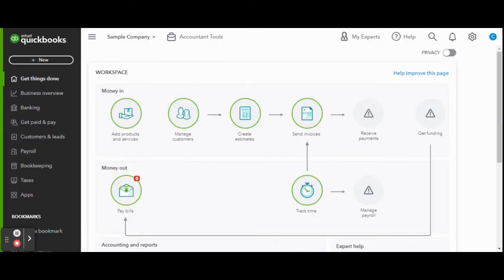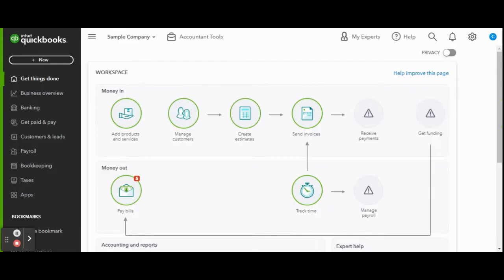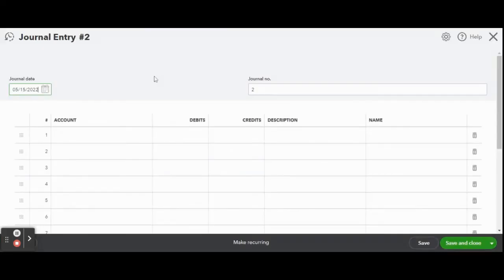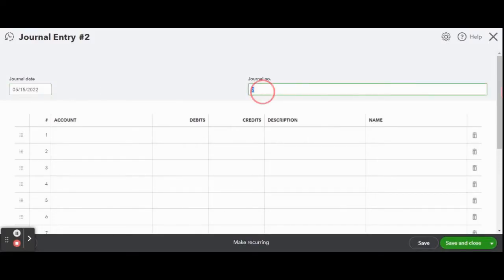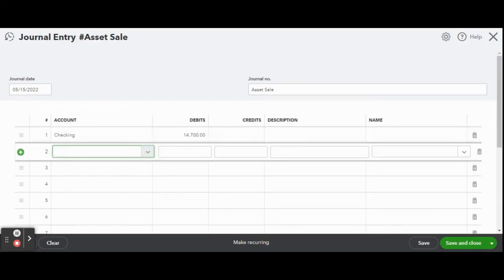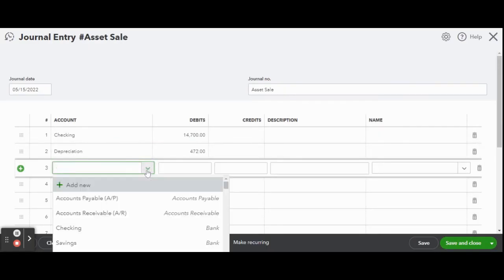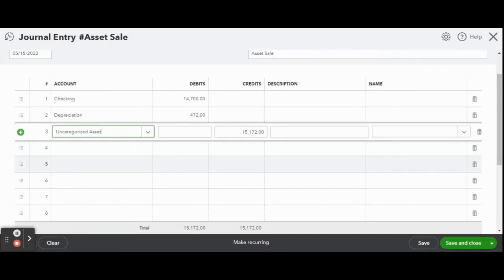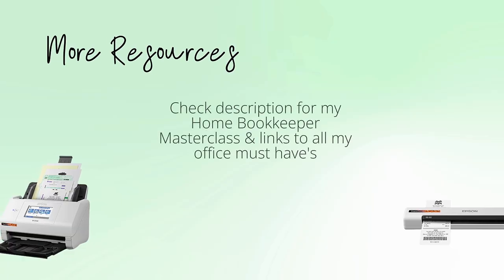How To Record The Sale of a FIXED ASSET in QuickBooks Online | QBO Tutorial | The Home Bookkeeper